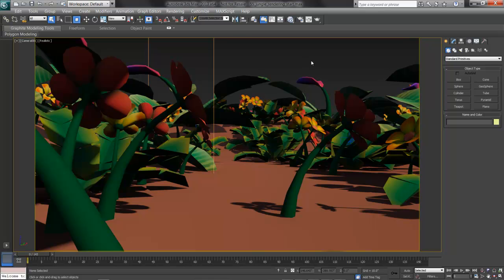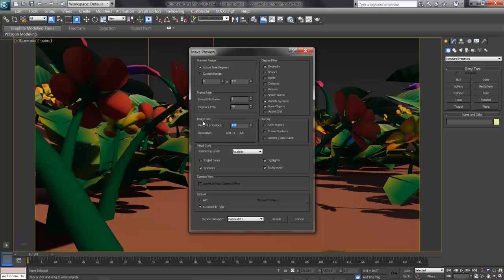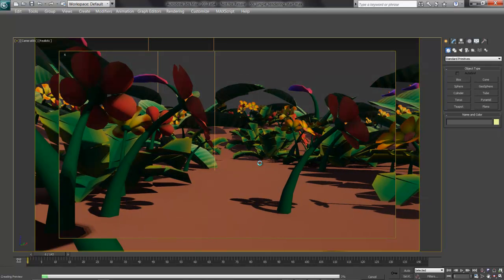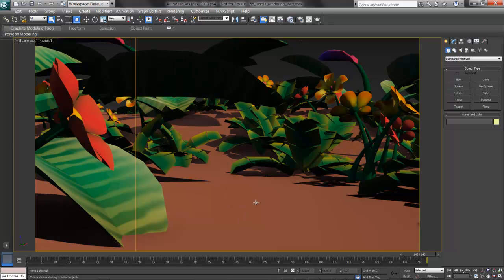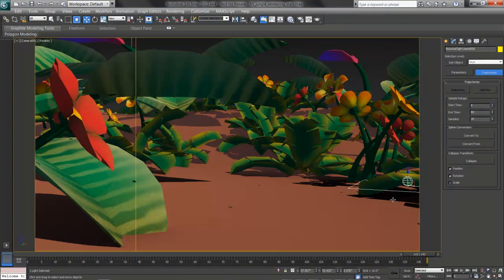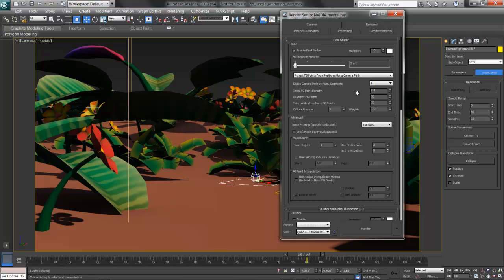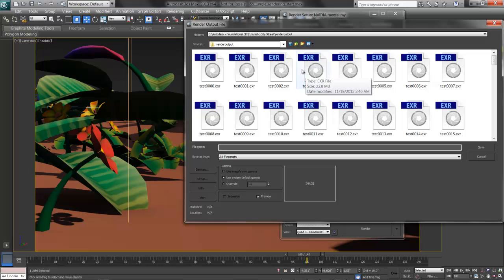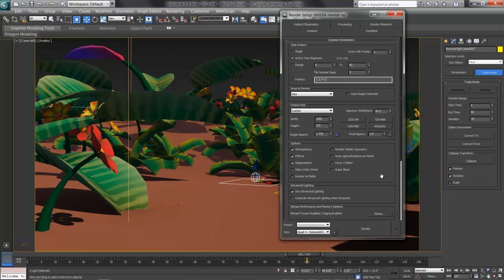3D Rendering: Jungle part 7 - Rendering